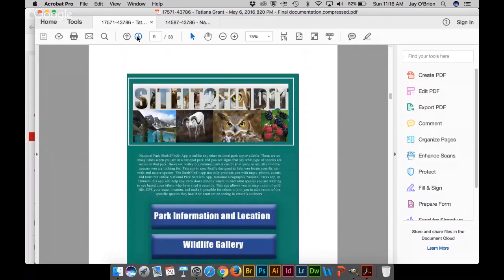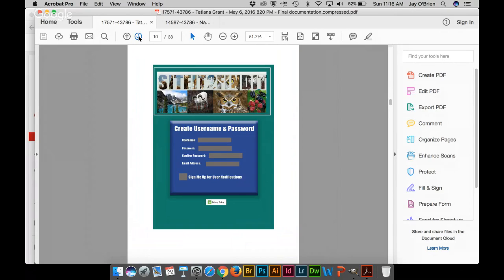Interactive media week 3: Creating a unique experience